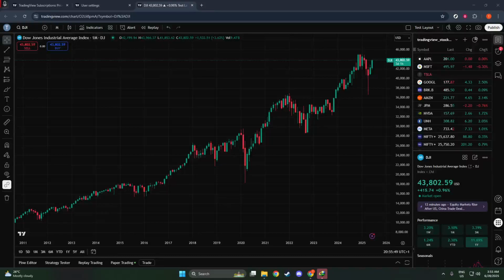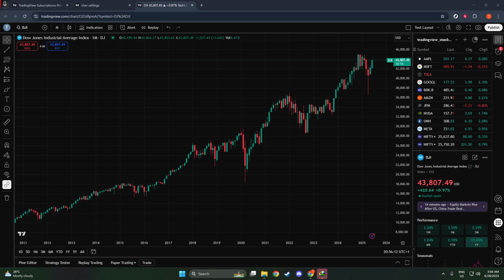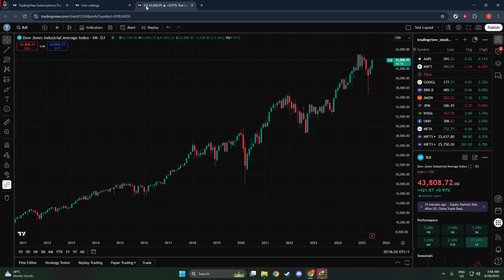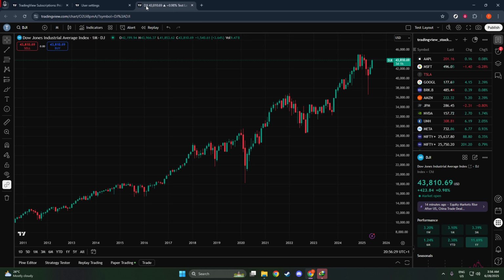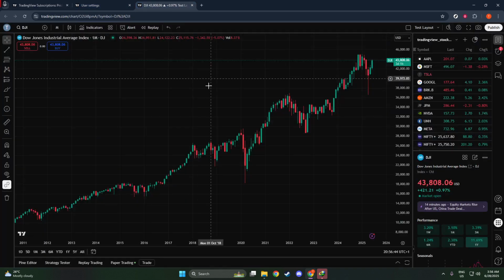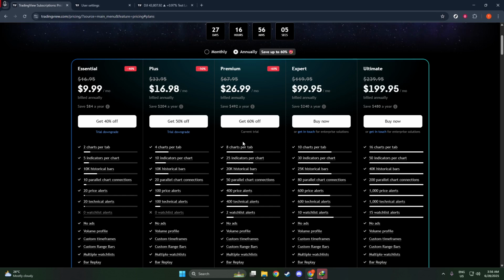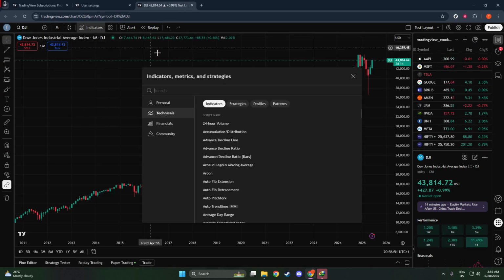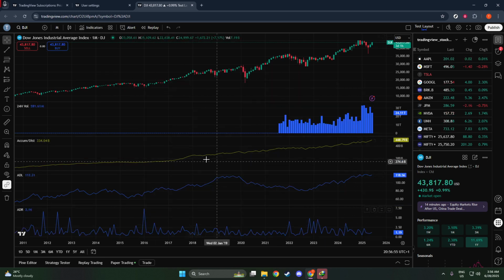How to Have More Than 3 Indicators in TradingView [2026 Full Guide]